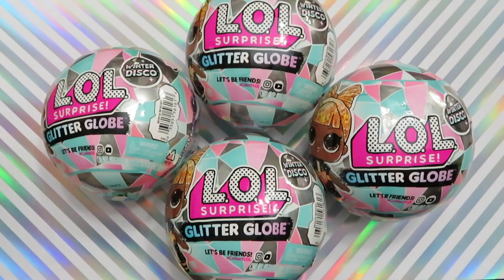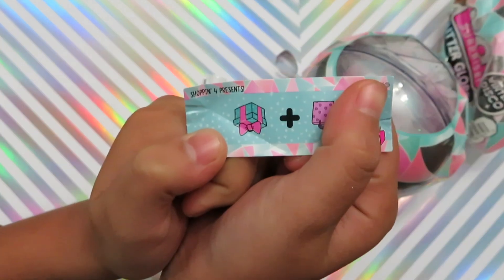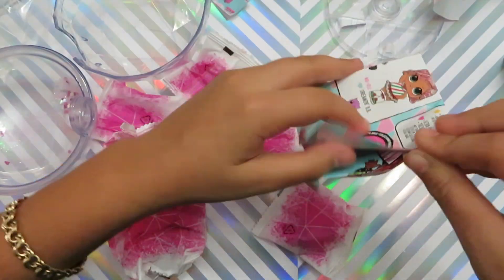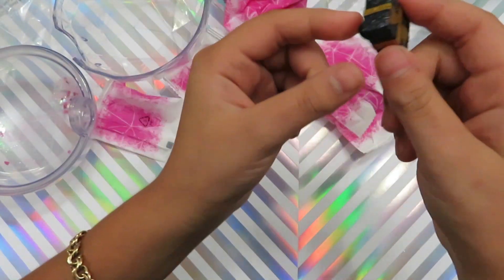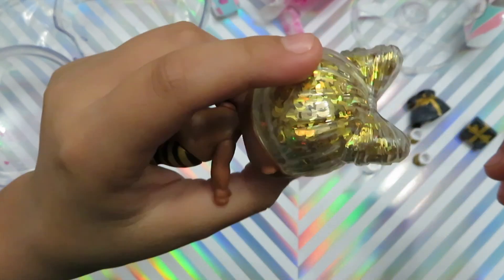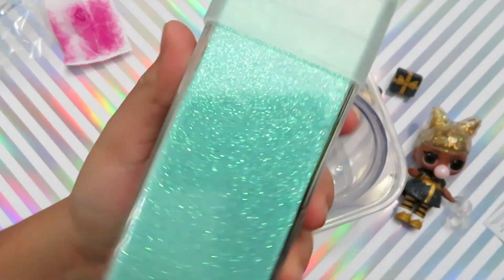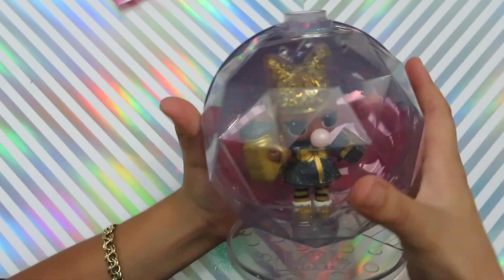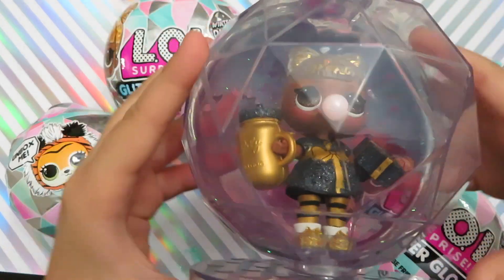New LOL Surprise Winter Disco Glitter Globe Unboxing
New LOL Surprise Winter Disco Glitter Globe Unboxing. Im so excited to open the NEW LOL Winter Disco Globe, My 1st one on video.

Picture Edit: PicSee